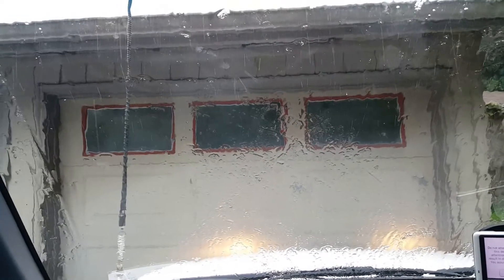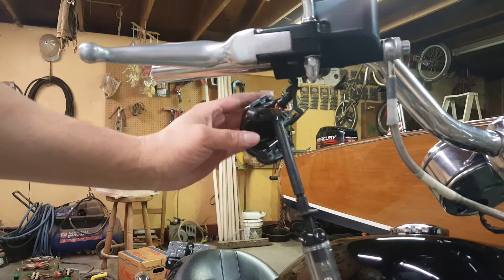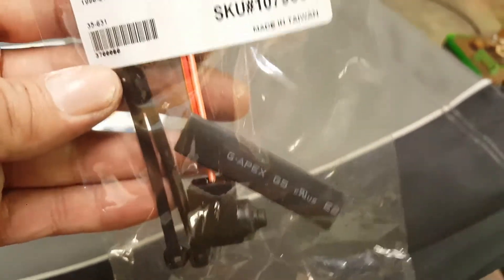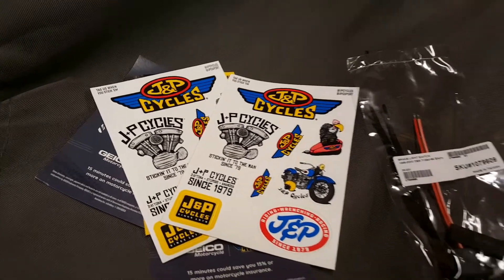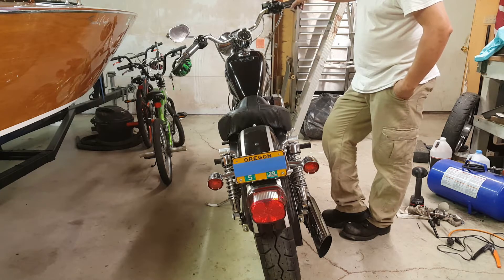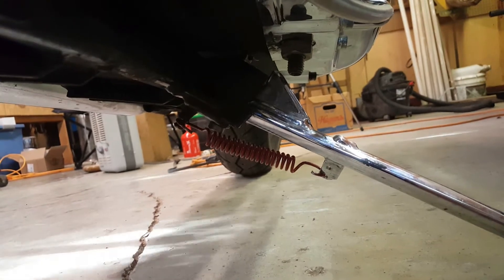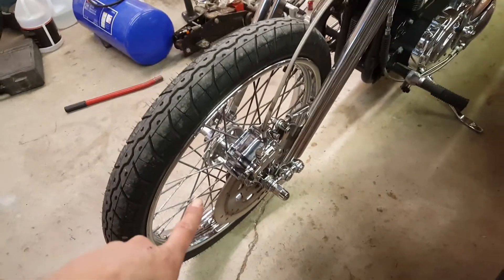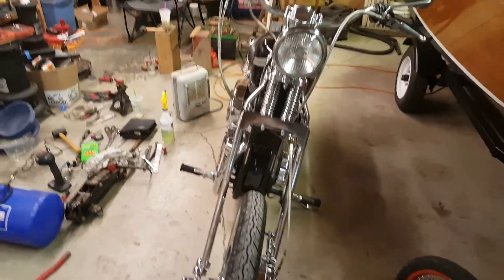"Spendy sporty" update May 2019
Just a quick update of what has been done in the last month on the HD sportster, front brake switch replacement, Front tire swap and balance and we lost the kickstand while out riding.